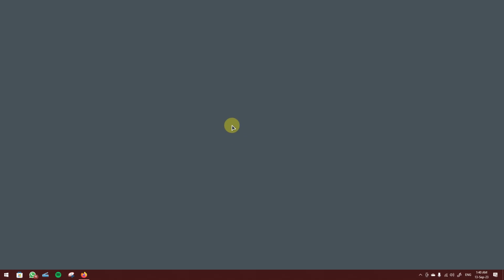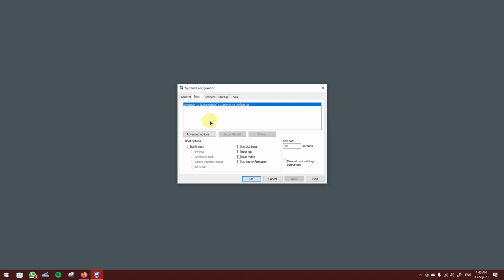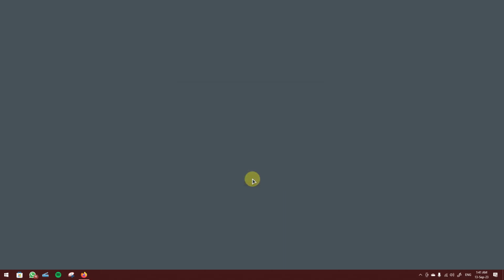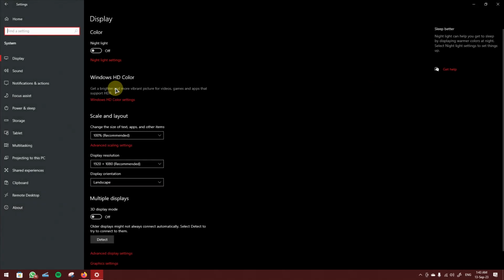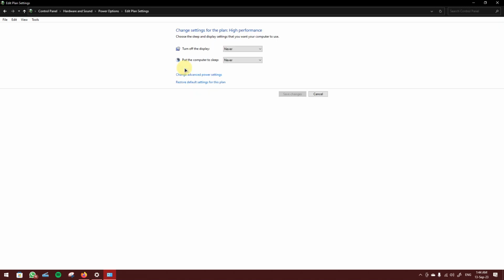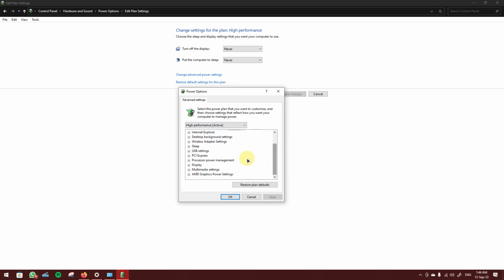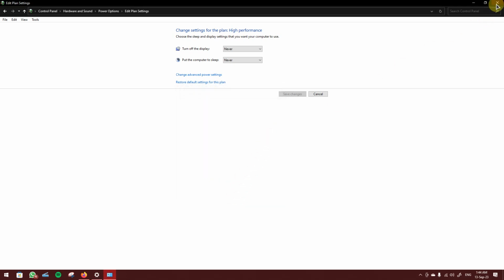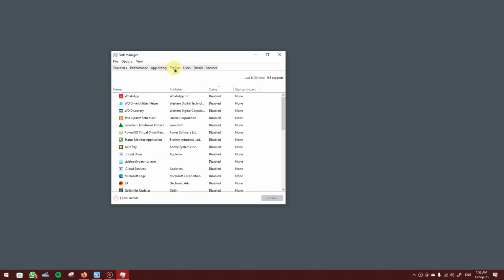How To Boost Processor Or Cpu Speed In Windows 10/11 (2024) Easy Tutorial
How To Boost Processor Or Cpu Speed In Windows 10/11. It is really easy to do and learn to do it in just a few minutes by following this super helpful tutorial to get a better understanding of everything.